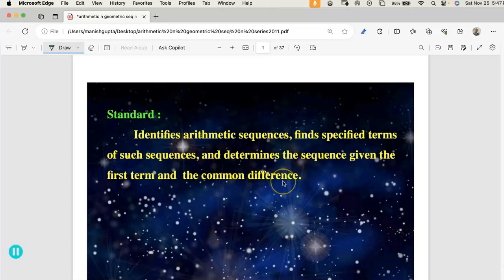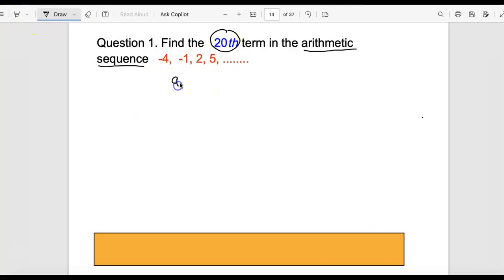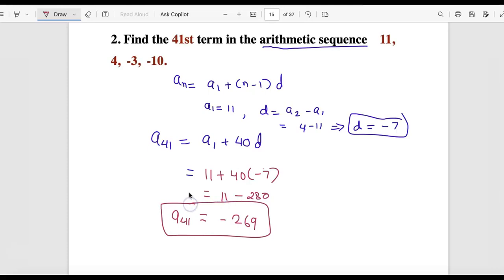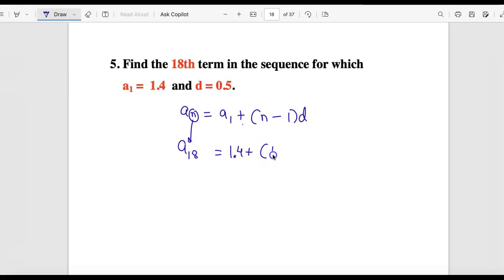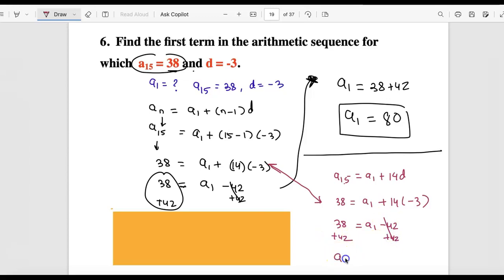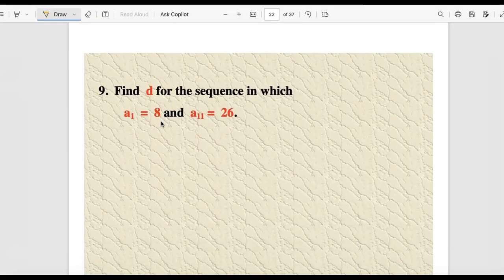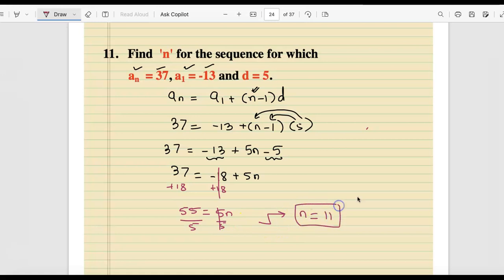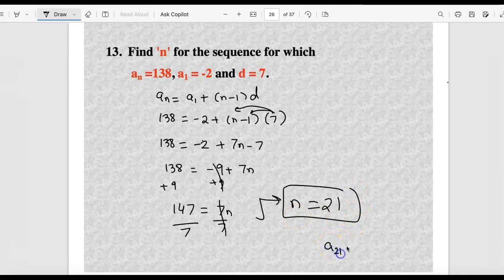Topic: Finding nth term of the given Arithmetic Sequence